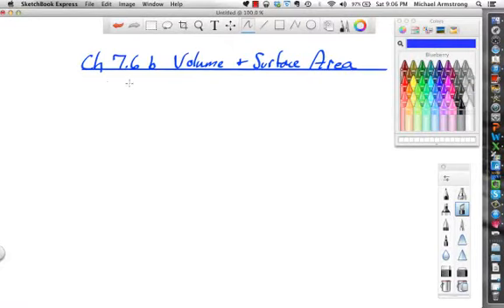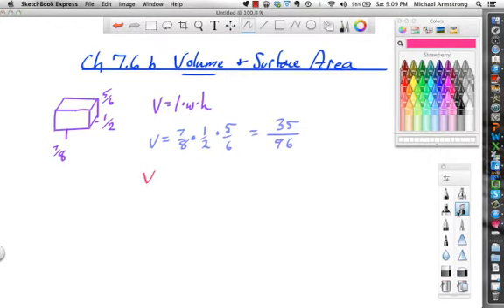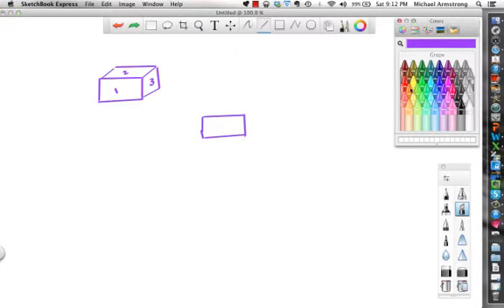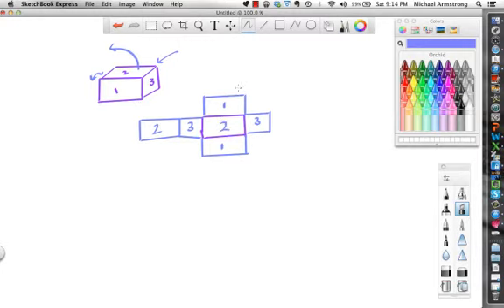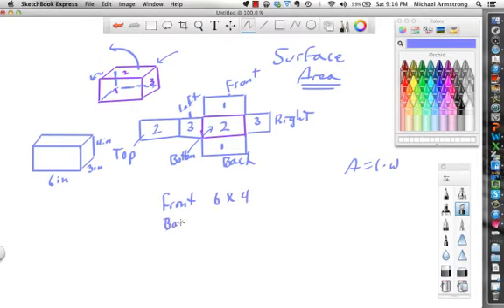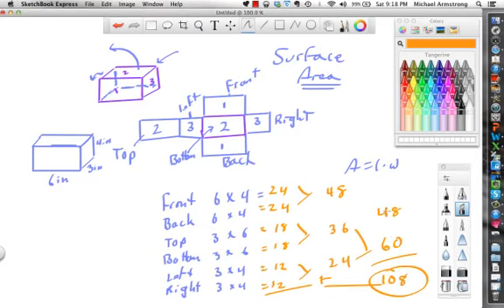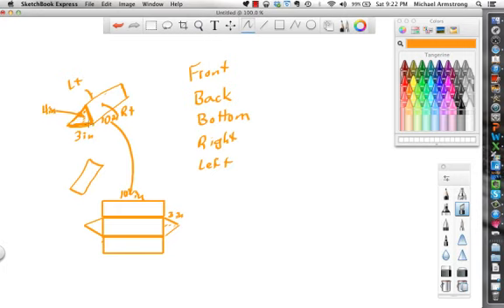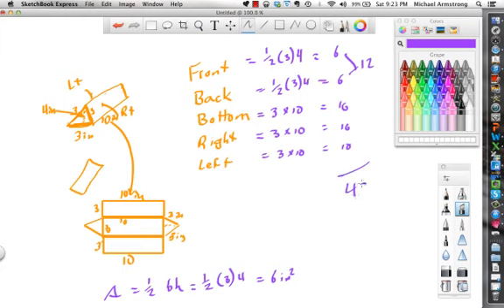6th Ch 7.6 b Volume and Surface Area